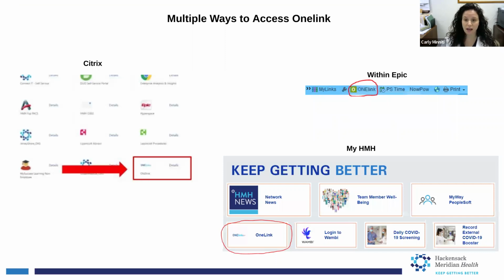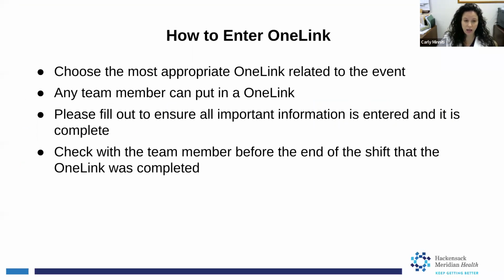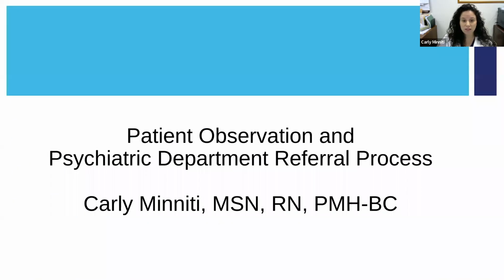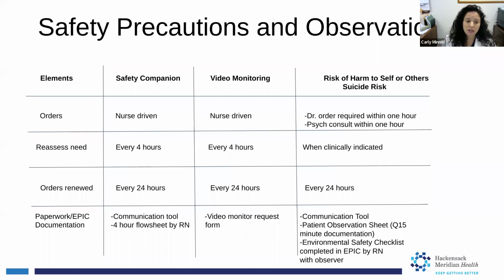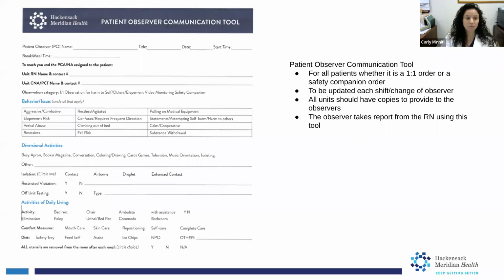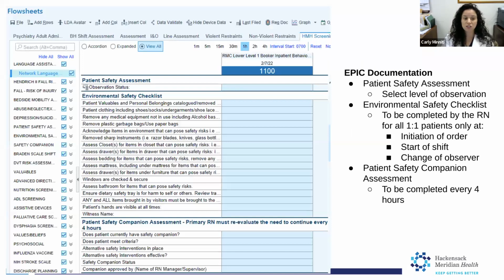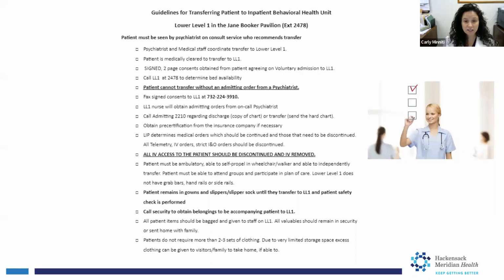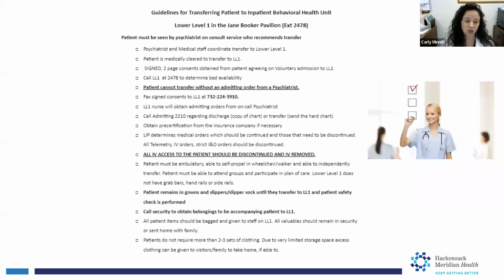Carly Minniti recording, OneLink, Patient Observation and Psych Referral Process 1